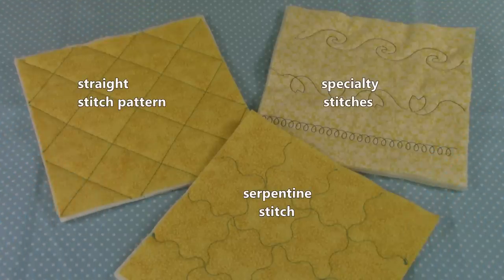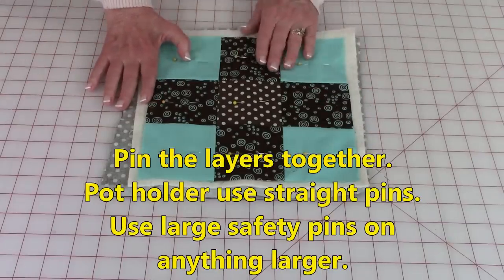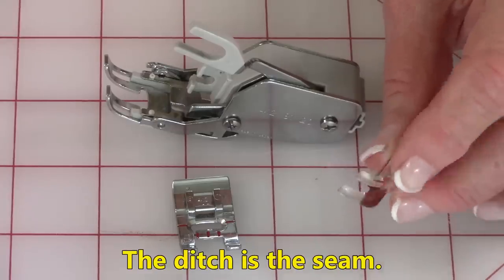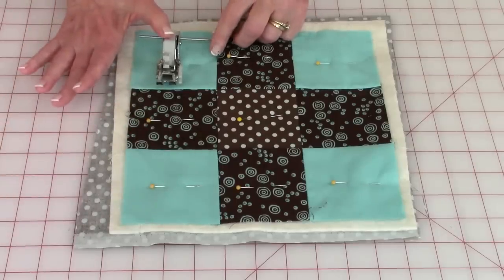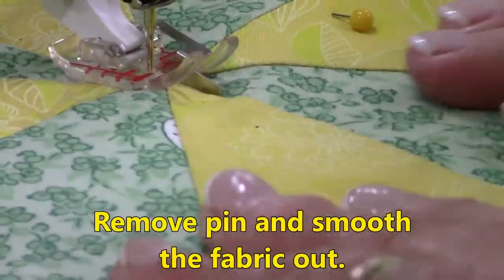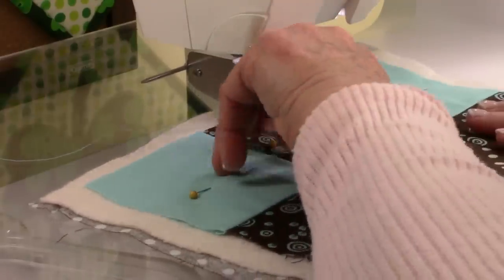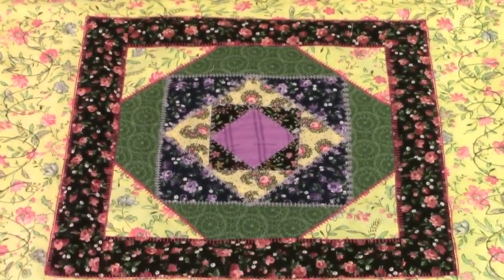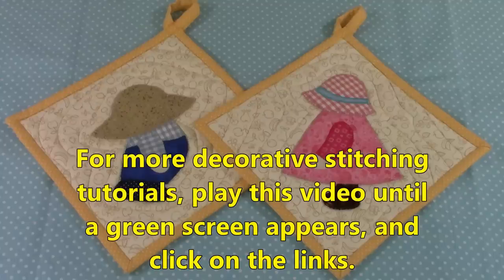Beginner's Quilting Stitch Patterns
Learn what presser foot gives the best results, how to hold the fabric while stitching, straight stitch patterns, diagonal stitch patterns, serpentine stitch, and other machine specialty stitches.